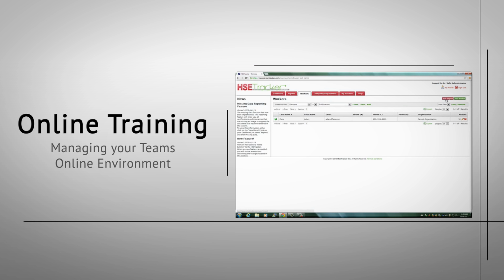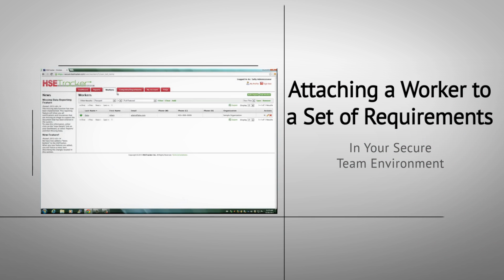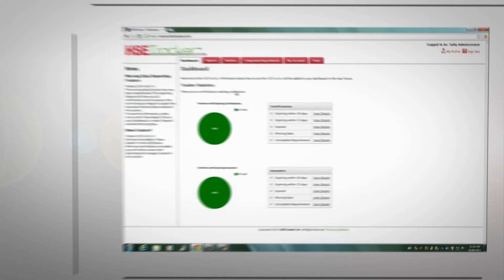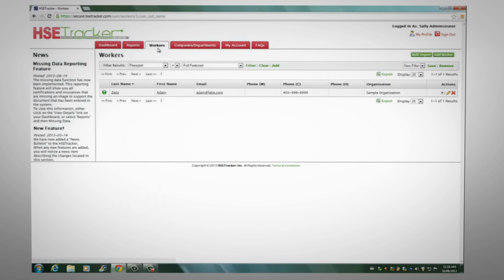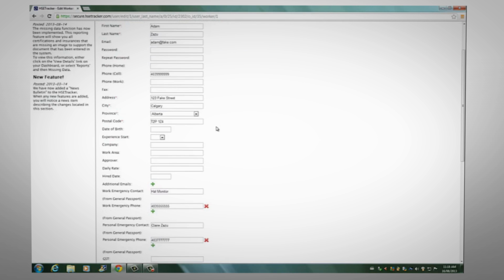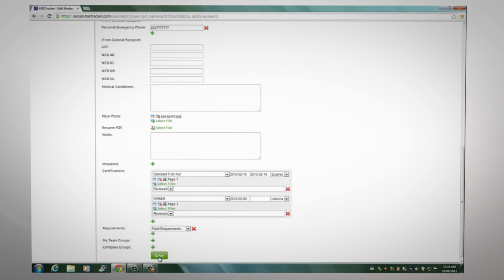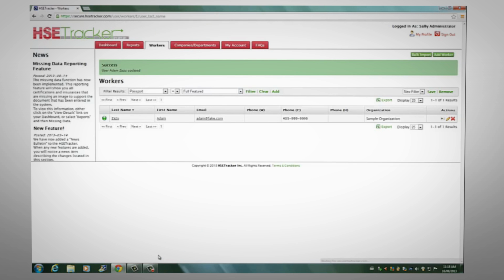Training Video Example - Milan Skrecek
Here is an example of the corporate training videos I produced for HSETracker.  This video, "Attaching a Worker to a Set of Requirements", was just one in a series of 20+ videos for this company.